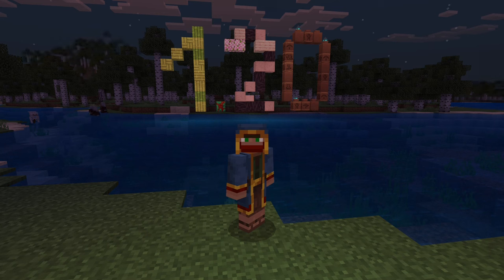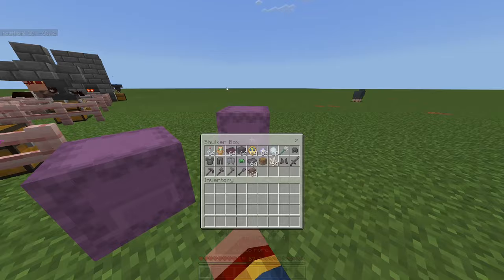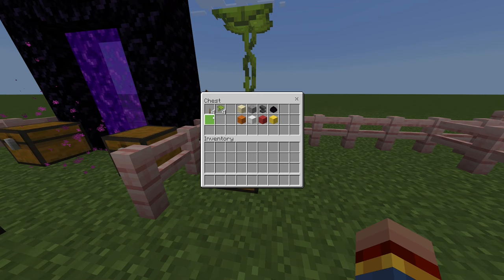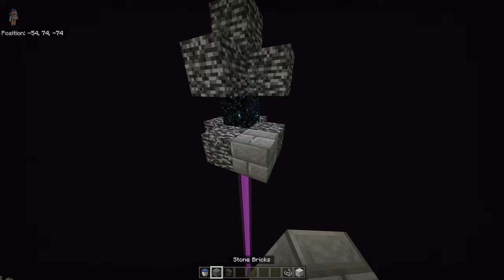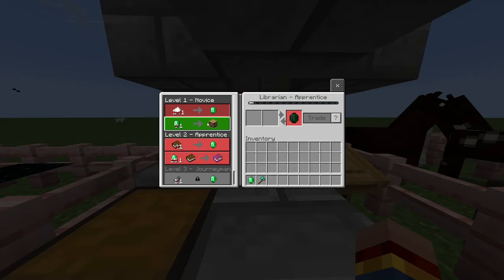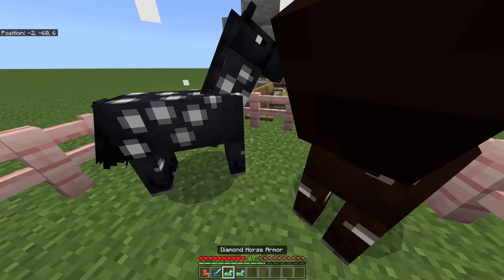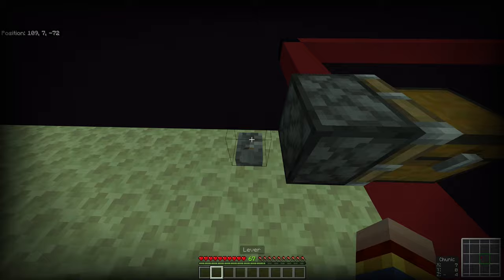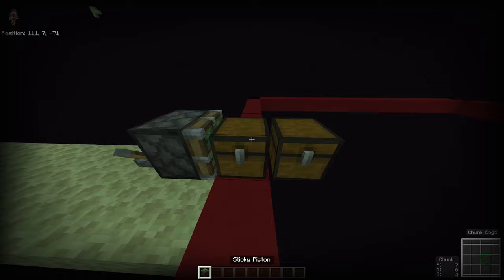ALL BEST DUPLICATION GLITCHES for 1.20 MINECRAFT BEDROCK Edition | REALMS & SERVERS | by James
This minecraft bedrock 1.20 duplication glitch tutorial will show all best duplication glitches that are in the current 1.20 version of bedrock edition.

This mcpe dupe tutorial is for all devices of Minecraft Bedrock, including minecraft ps4, minecraft xbox and minecraft mcpe!

by James